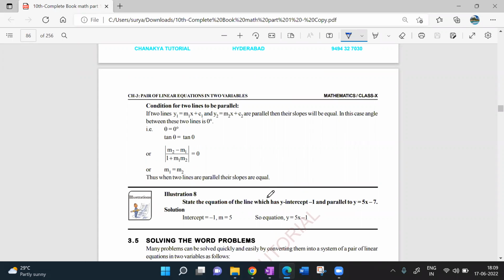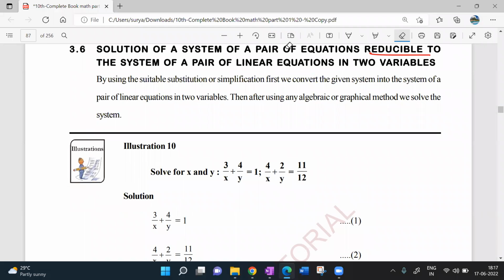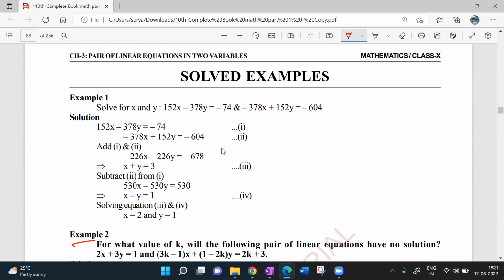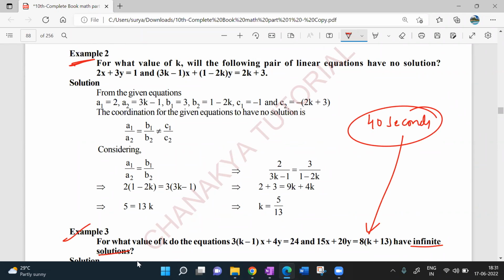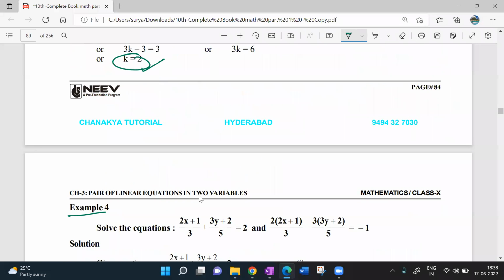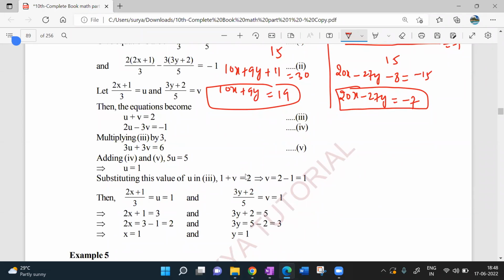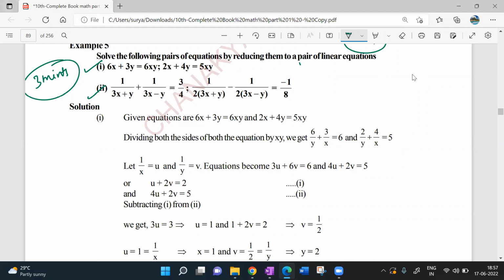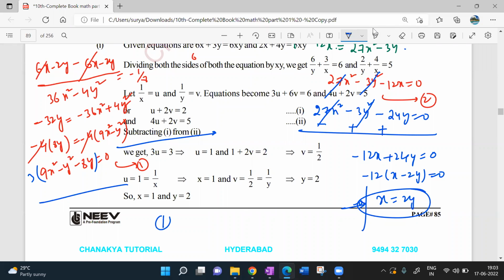Pair of linearequations lecture4 recording dated on 17/06/2022